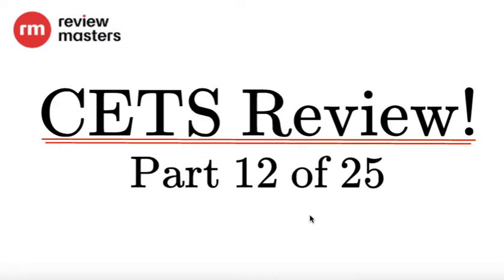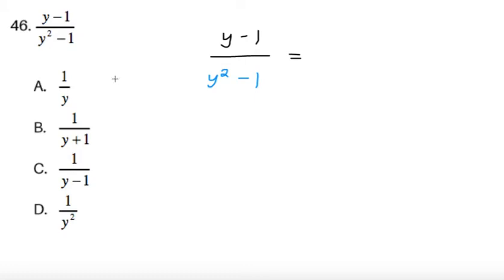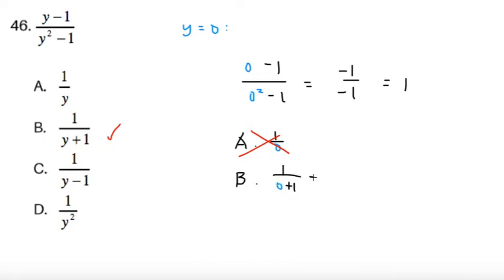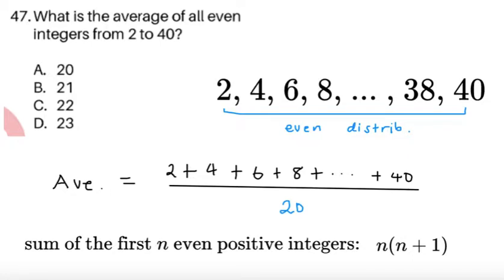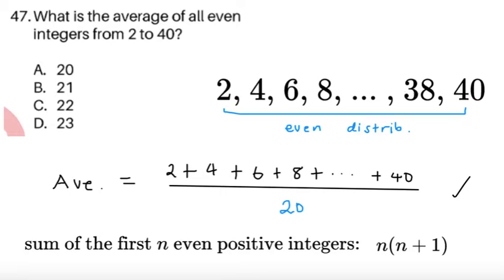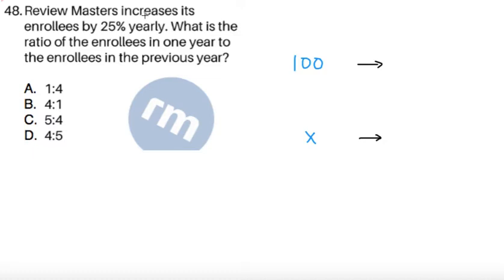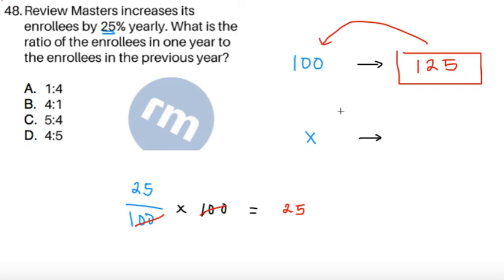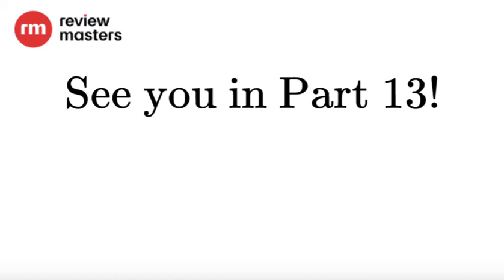College Entrance Test (CET) Mathematics Review (Part 12 of 25) || UPCAT/ACET/DCAT/USTET